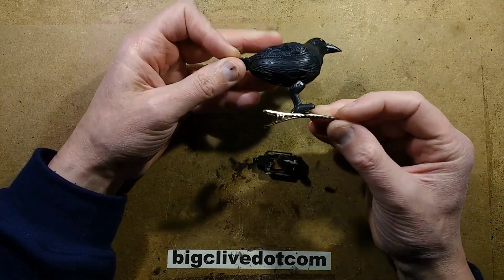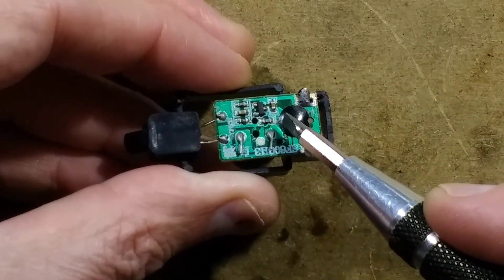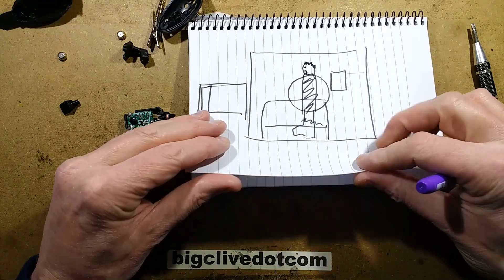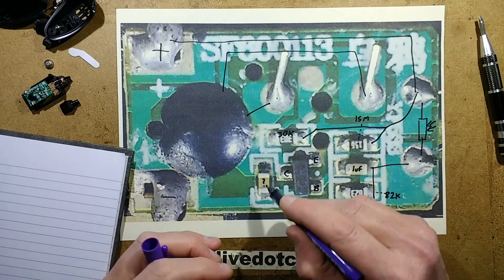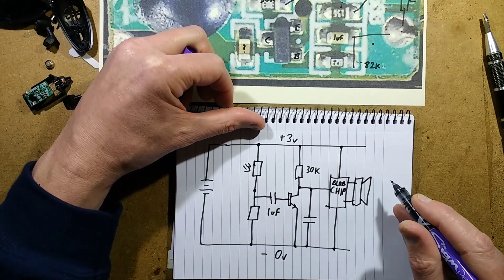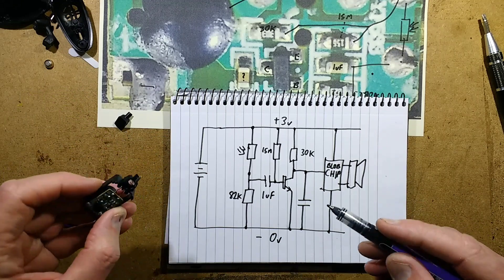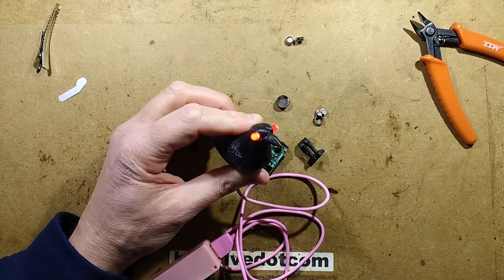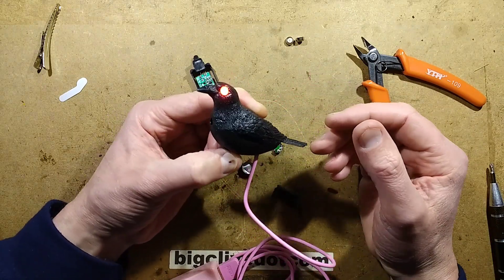Poundland's Halloween crow type thing. Schematic and mod.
Poundland have a neat looking little crow type thing that makes crowing noises when you pass in front of it.  It seems a good time to show how these light based movement sensors work and also try a little mod to make a crow-type-thing with glowing red eyes.  Huge bulbous glowing red eyes...   I really should get some 3mm LEDs in stock.